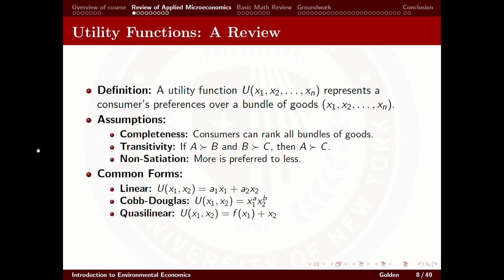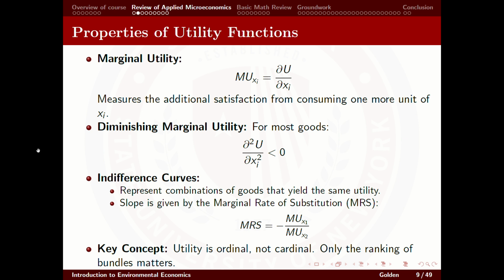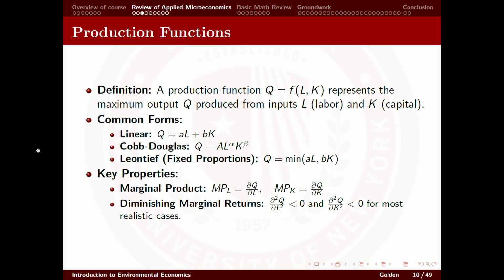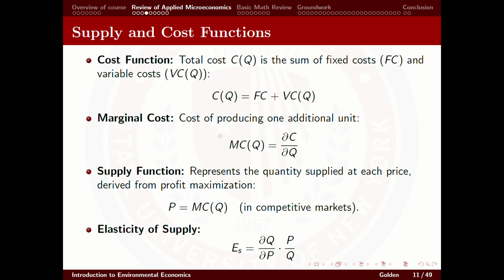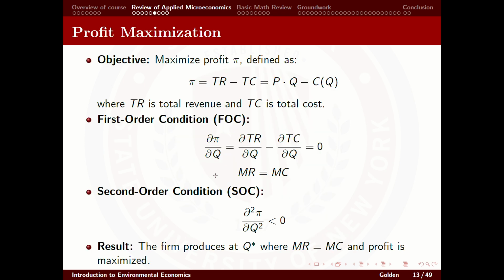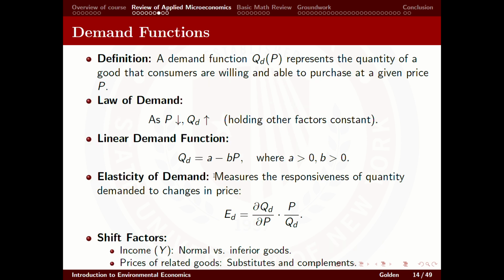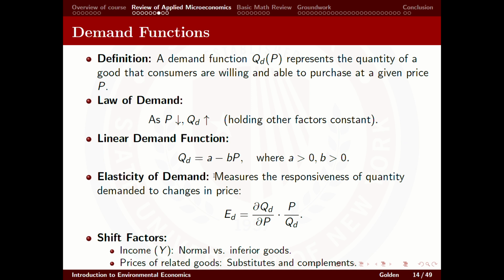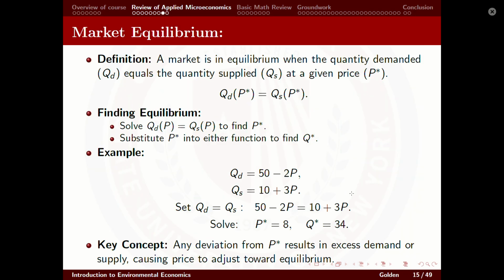Environmental and Natural Resource Economics: 1.2 Applied Micro Review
Review of Applied Microeconomics for environmental and natural resource economics